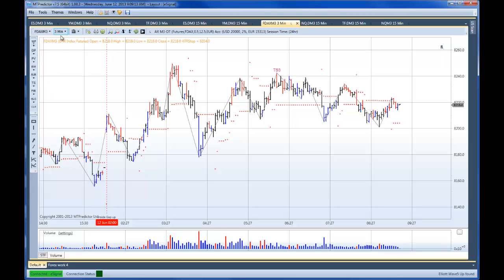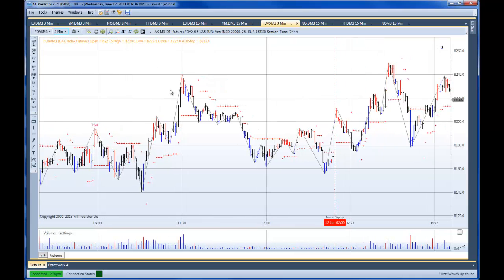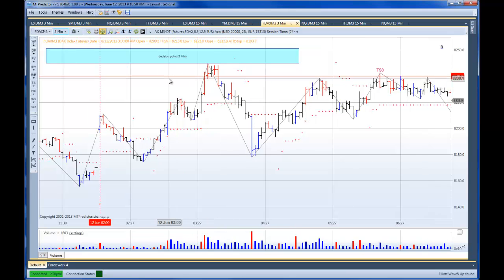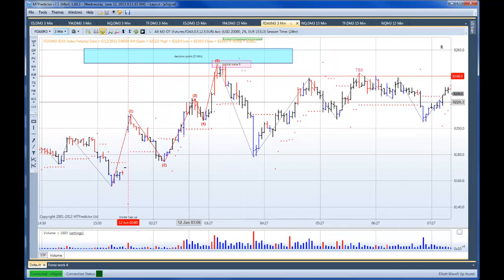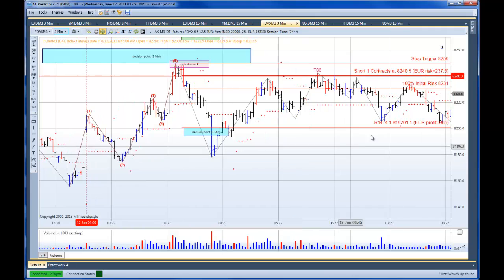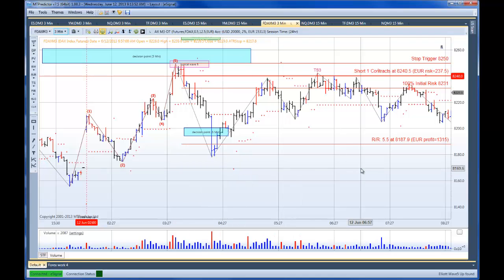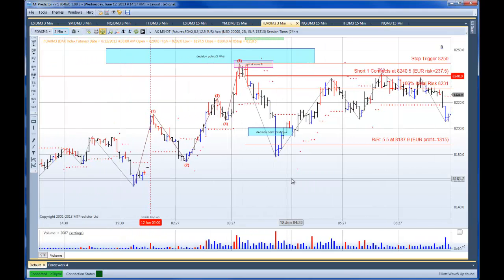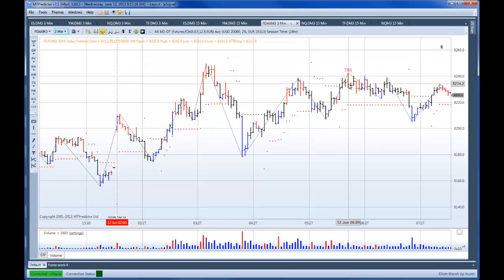MTPredictor Wave 5 high and DP resistance nails the high in the Dax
In this video I look at some of the more Advanced techniques that are available in the MTPredictor software program: As you can see, this nailed the High in the Dax off which a nice +5.6R Profit was available Risk Disclaimer and Disclosure.